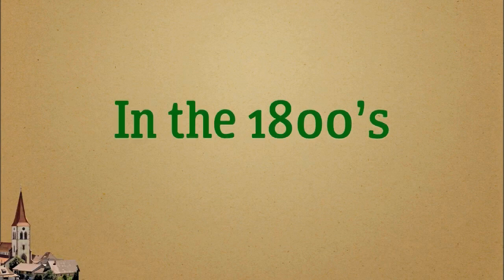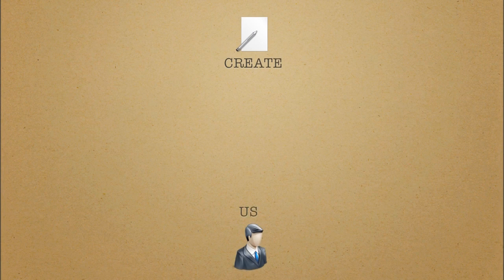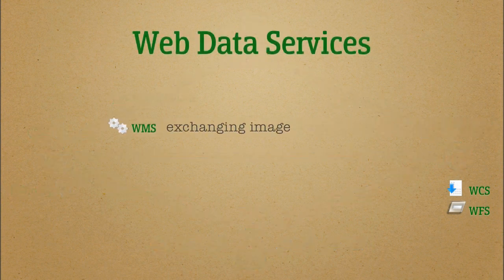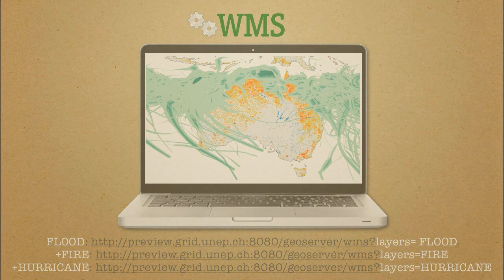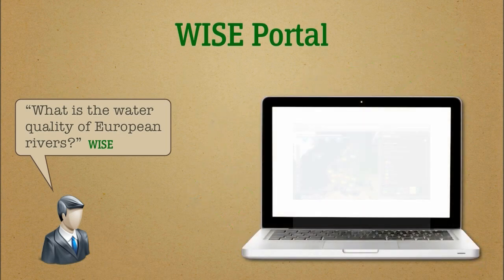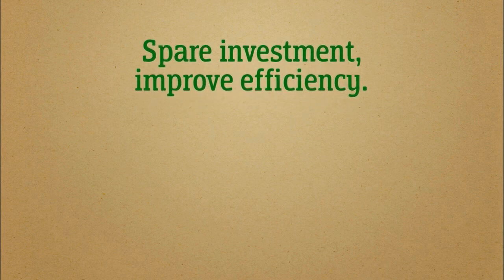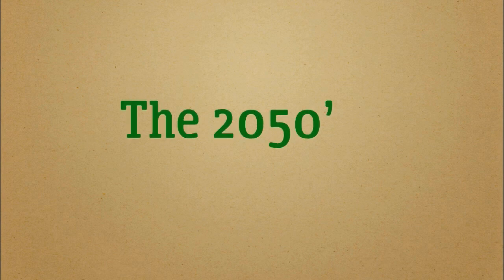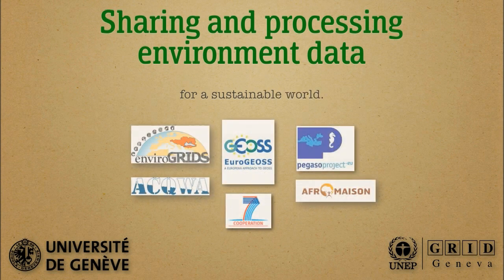Understanding Environmental Data: A Journey from the 1800s to 2050 with Expert Insights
This video explores the evolution of environmental data from the 1800s to the year 2050, highlighting significant developments in our understanding of Earth's ecosystems. Throughout this presentation, we trace the historical journey of scientific observation and the impact of Earth observation technologies on environmental data management.

We will discuss the challenges of underutilization of valuable information and the importance of establishing efficient data infrastructures that connect data providers with users through web services. By examining case studies of notable systems such as the Water Information System for Europe and the Biodiversity Information System for Europe, we demonstrate how standardized data sharing can enhance decision-making processes in the face of environmental challenges.

Join us as we navigate the complexities of environmental information, advocating for smarter usage of our knowledge for the well-being of our planet.

00:00 Introduction
00:09 The Story of Environmental Data
00:27 Historical Context of Scientific Observation
00:40 The Impact of Earth Observation Technologies
01:10 Special Data Infrastructures (SDI) Explained
01:54 Accessing Data Through Web Services
02:37 Case Study: WMS Services from PREVIEW Project
03:00 Integrating Knowledge Across Disciplines
03:49 The Role of SDIs in Answering User Questions
04:34 The Need for Efficient Public Spending on Data
05:03 Reconciling Earth Observation with Decision-Making
05:57 A Call for Collaboration